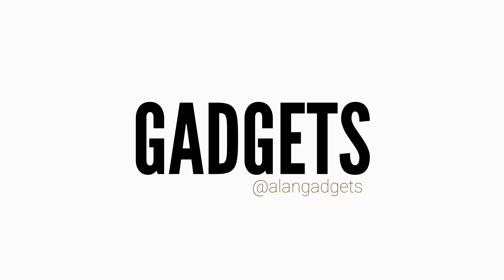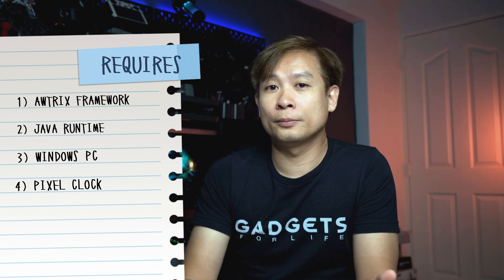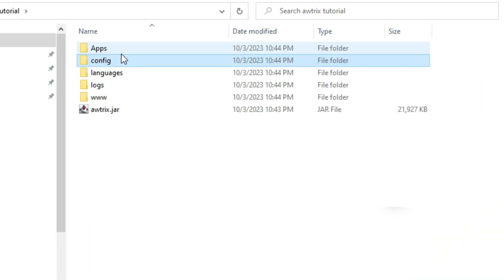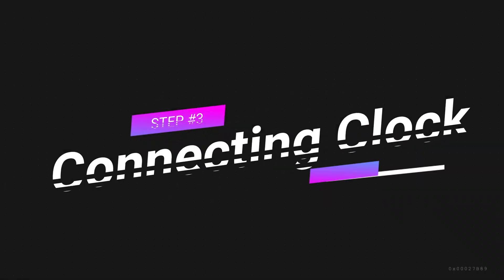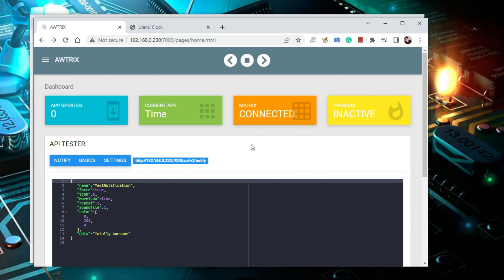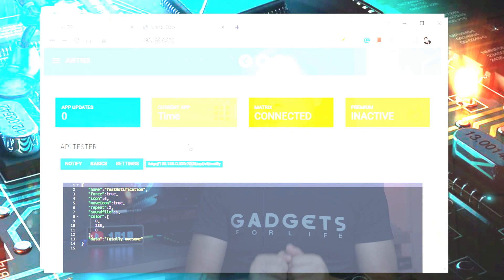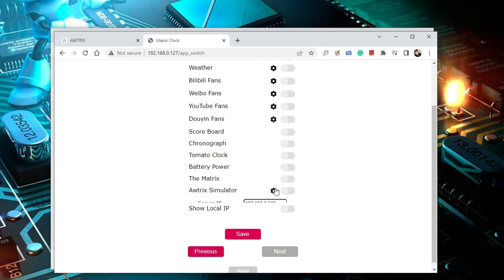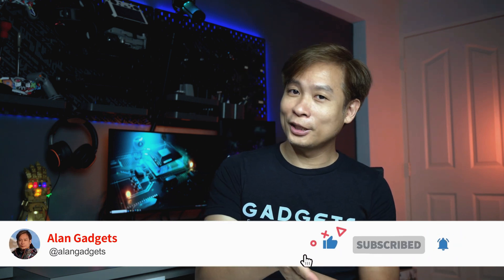How to run AWTRIX on Ulanzi PIXEL Clock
This is a simple tutorial on how to run Awtrix on the Ulanzi Pixel Clock.

Chapters:
00:00 ► Intro
00:45 ► Step 1: Java & Awtrix
02:00 ► Step 2: Awtrix UI
02:33 ► Step 3: Connecting Clock
03:18 ► Step 4: Running Apps
04:39 ► Extra: Known Issues
05:15 ► Outro